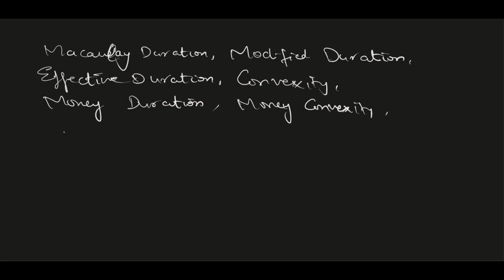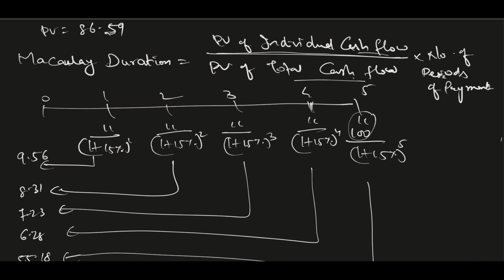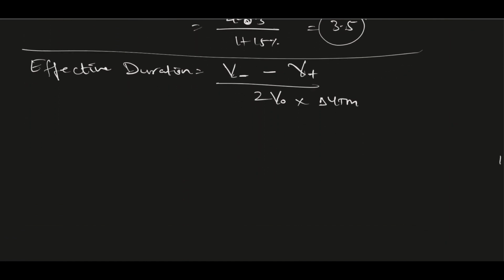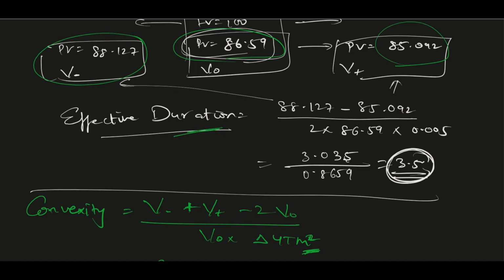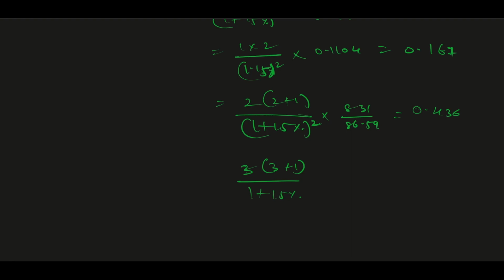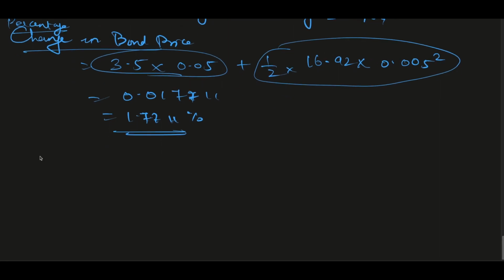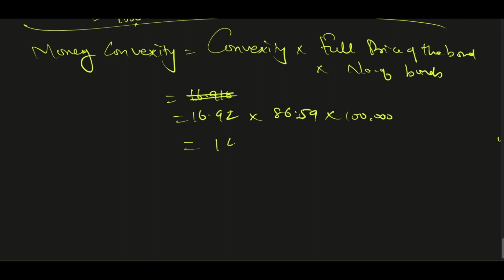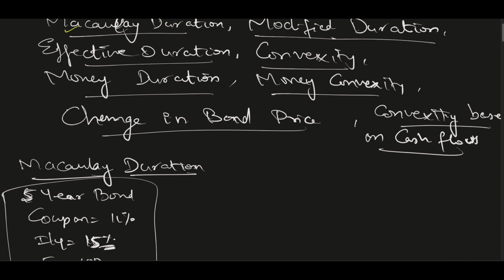Macaulay Duration|Modified Duration|Effective Duration|Convexity|Money Duration|Cash based Convexity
This video explains Macaulay Duration, Modified Duration, Effective Duration, Convexity, Money Duration, Cash based convexity, Change in the bond price with examples. It is a full fledged sum.

This Channel aims to help CFA, FRM, CFP aspirants; NISM, NCFM, CISI candidates; and Investment Banking Operations working professionals to understand the concept of Finance.

Hi. I am, Ashok Kumar Kasi, ex-IIM alumnus and the Founder of FinEx (Financial Exchange)Training. It is a Training Institute for CFA. This channel has content for CFA aspirants and General Finance for Investment Banking Operations.